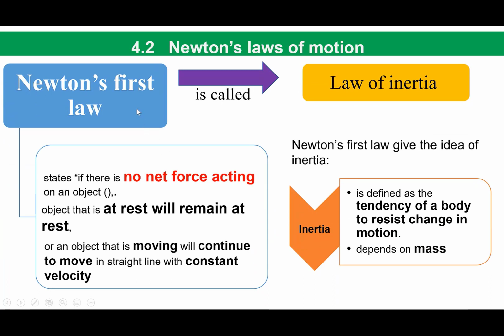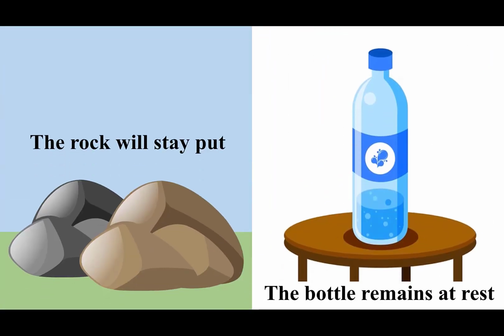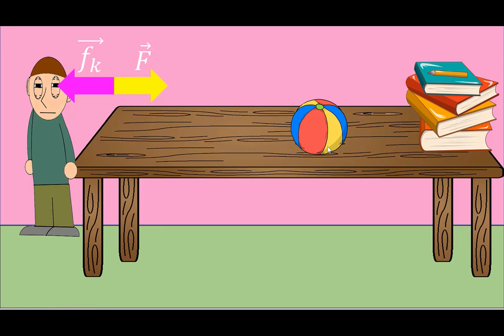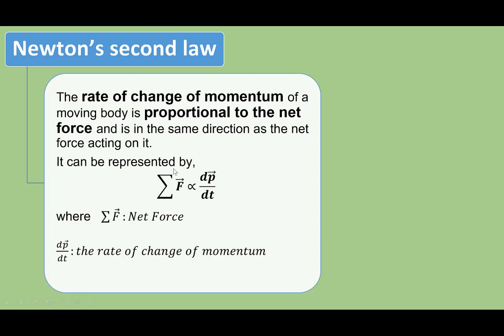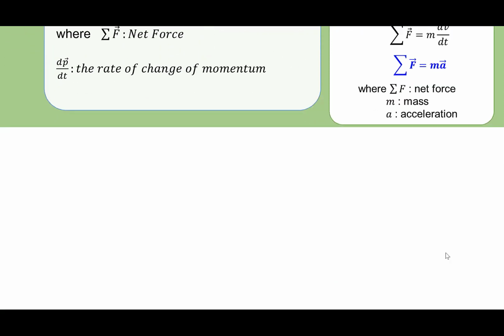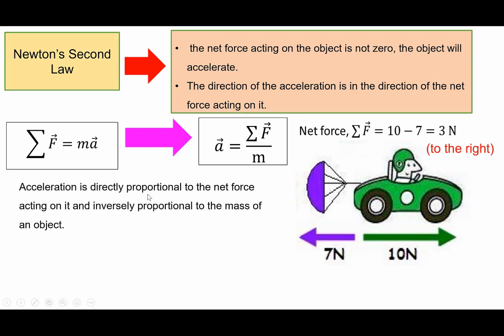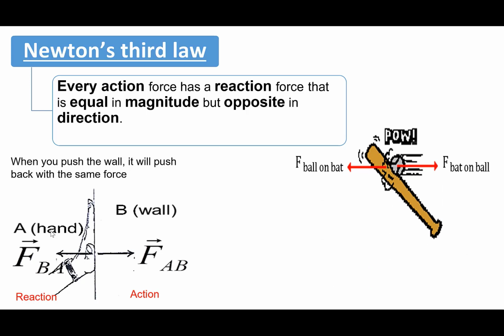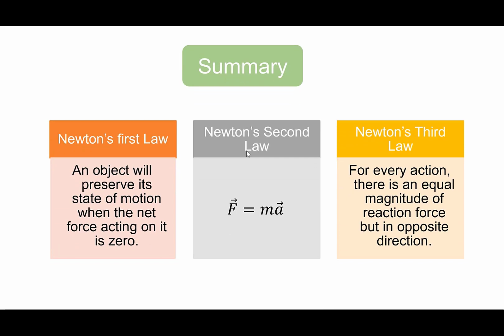Topic 4 Part C